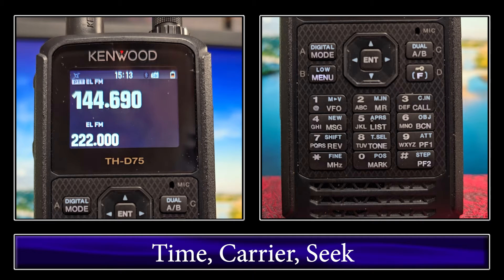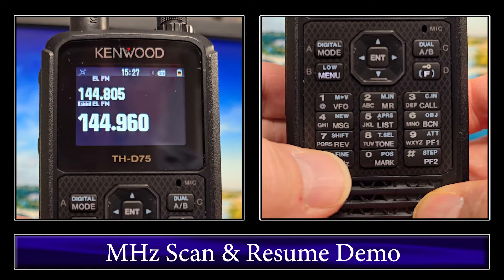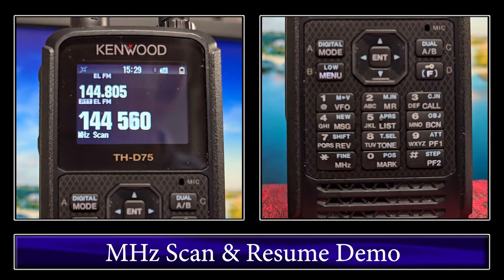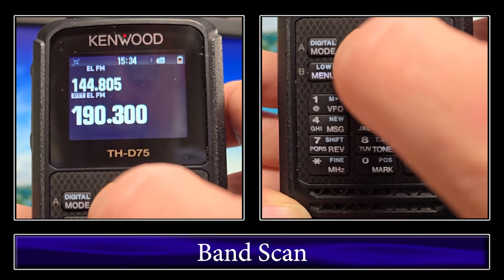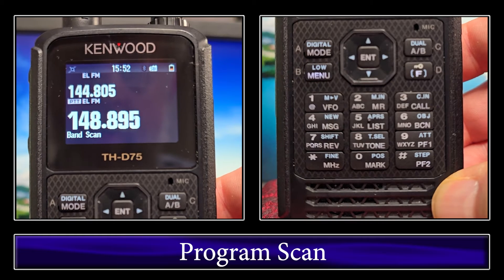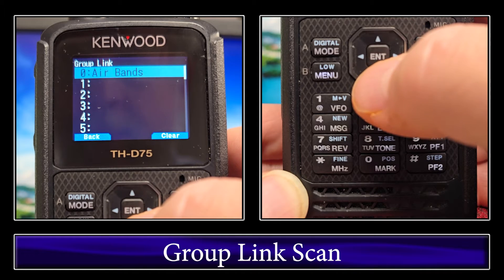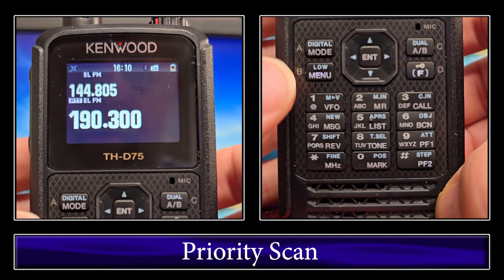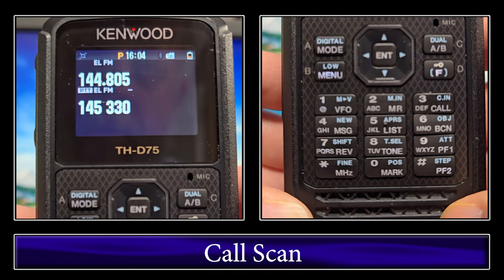Different Scans on the TH-D75A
Kevin shows us the differs types and methods of scan features on the TH-D75A

0:00 Intro
2:03 MHz Scan
4:44 Band Scan
5:43 Program Scan
8:24 Memory Scan
10:03 Group Link Scan
11:43 Priority Scan
13:44 Call Scan
14:34 Weather Scan
16:23 DR Scan